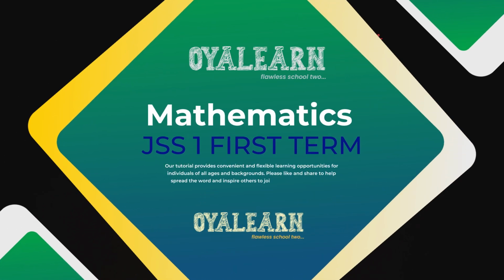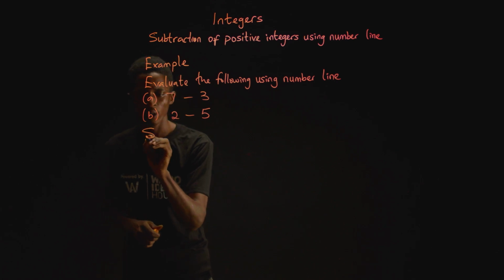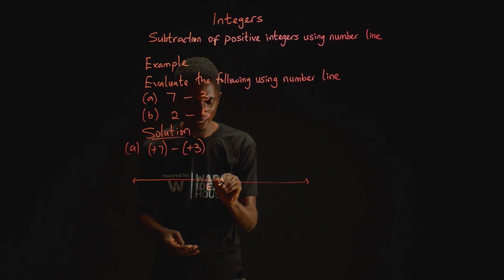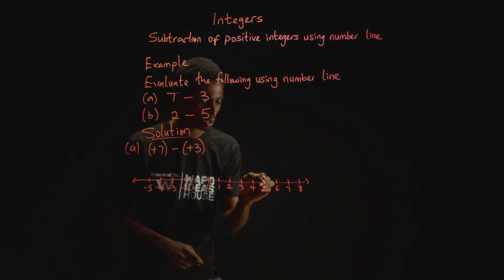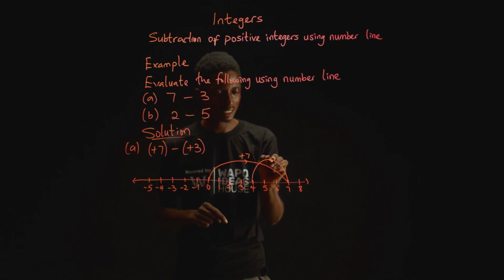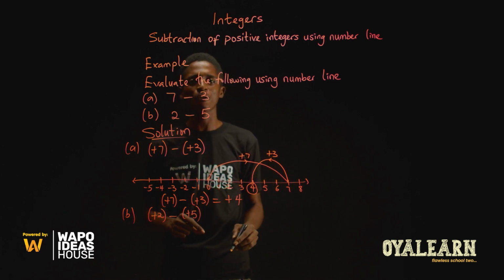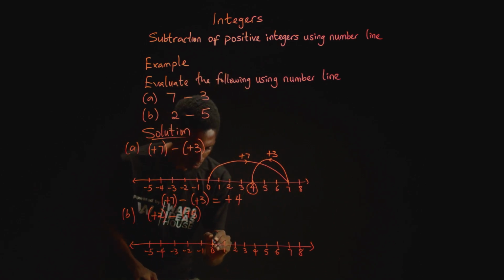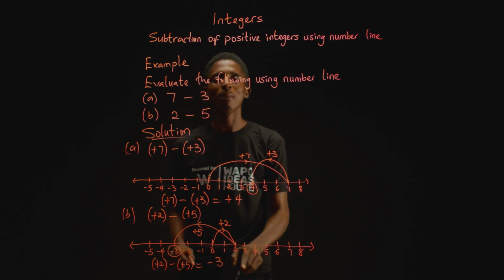JSS1 | Mathematics | Integers | Subtraction of integers using number line 1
In this lesson, we’ll learn about integers. Focusing on subtraction of integers using number line and making it easy to understand.

What You'll Learn:
How to subtract positive integers using the number line.